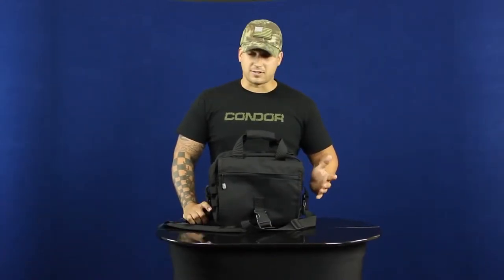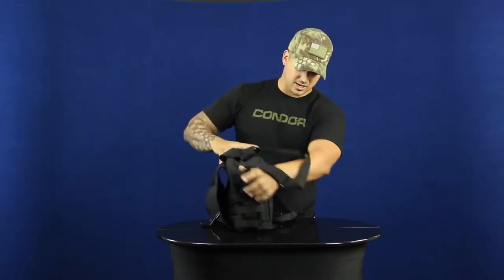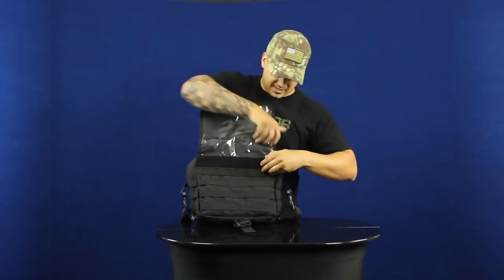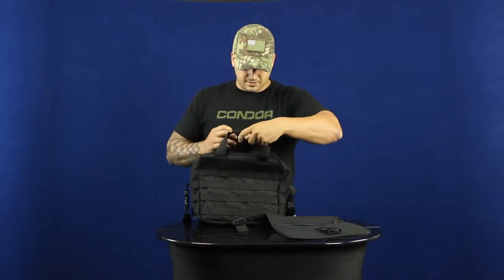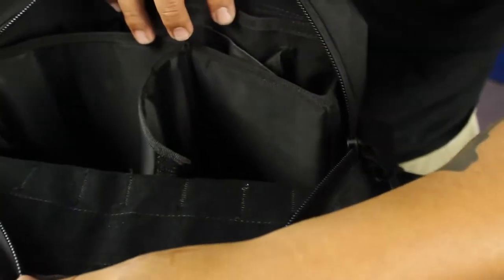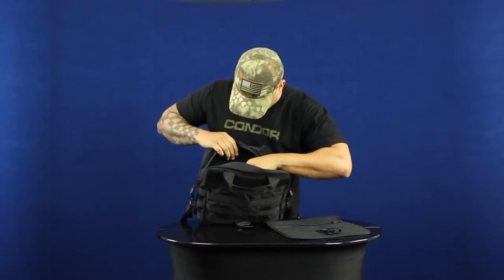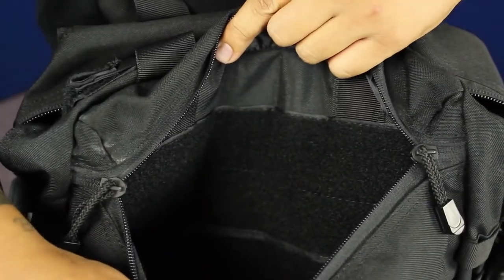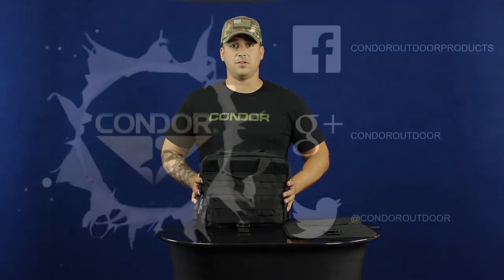Condor Outdoor 157 Escape and Evade Bag E&E Bag